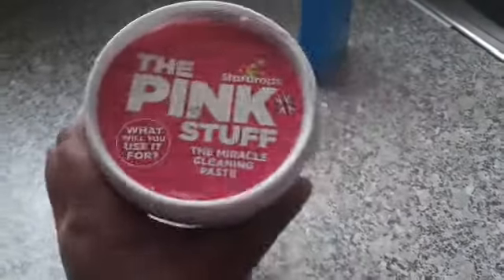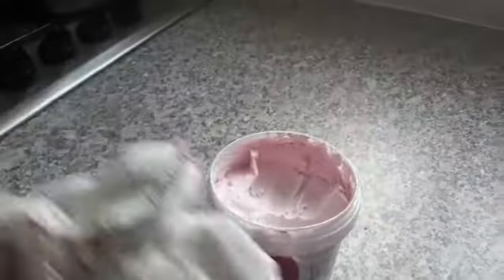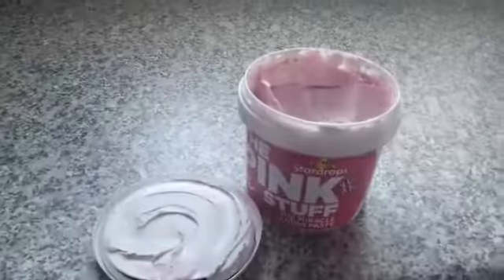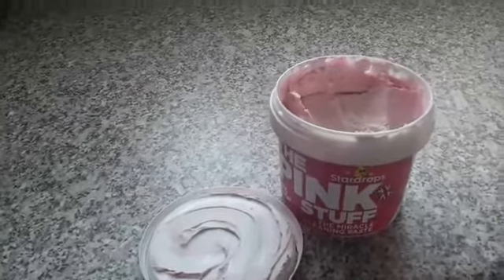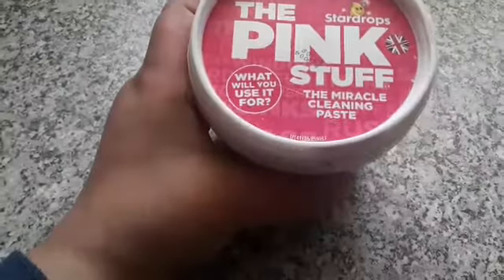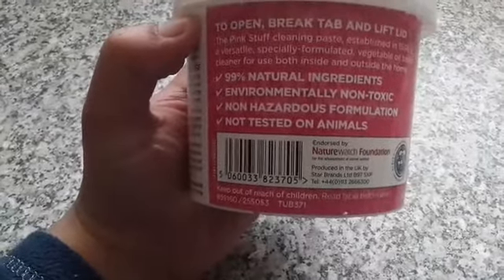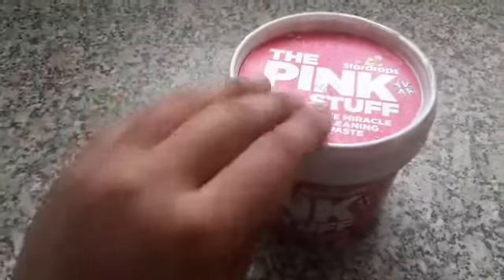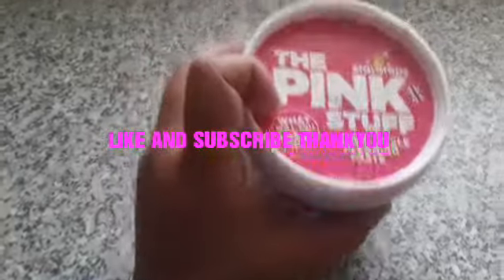Try out the pink stuff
Hi everyone. This is about cleaning my oven door by using the PINK STUFF. Created by VideoShow